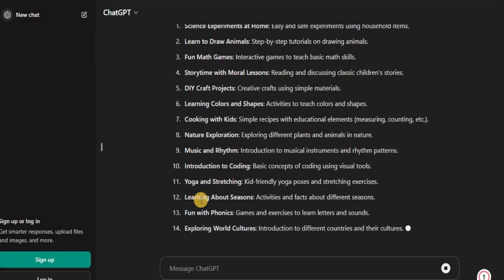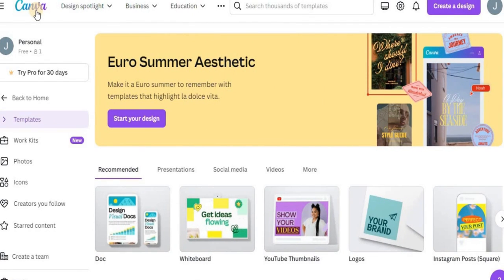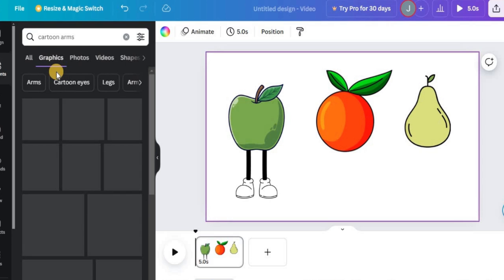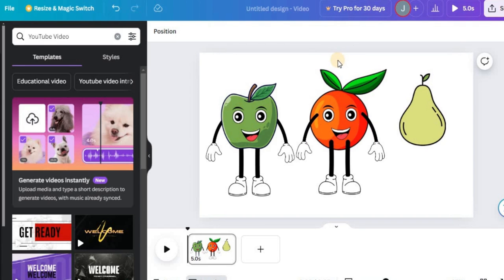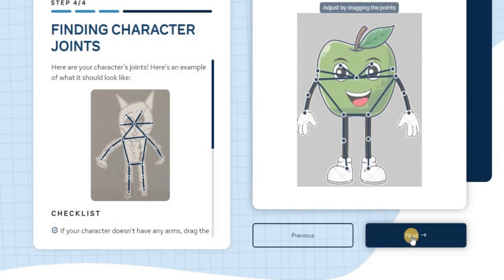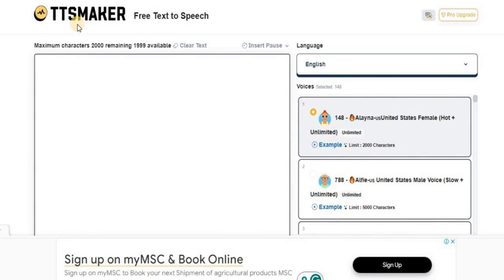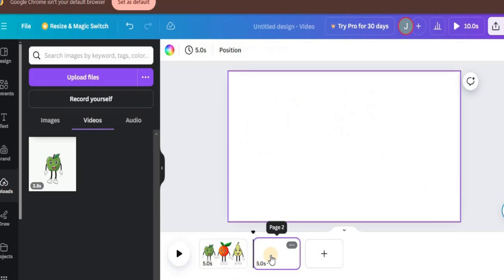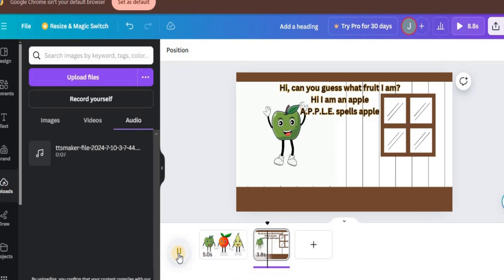$16K /Month With Kids Animation Videos | Youtube Automation (make money online)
Uncover the key techniques for creating mesmerizing educational animations for kids without showing faces, utilizing powerful AI tools and Canva for your YouTube channel! Whether you're diving into science, storytelling, or crafting fun educational adventures, this approach is incredibly versatile. Streamline your production process with straightforward methods that ensure captivating results every time. Elevate your channel with these engaging animations and transform your content creation game. Don't wait—this video holds the secret to sparking creativity and delight in young audiences!

youtube automation
create faceless animation videos
create animation videos
how to make kids cartoon videos
how to make animated cartoon video
how to make cartoon using canva
how to make animation using canva
faceless youtube channel ideas
kids animation channel
make kids animation canva
howto
makemoney
ai
chatgpt
free
trending
viral 2024

youtube automation
create animation videos
kids animation channel
howto
makemoney
ai
chatgpt
free
trending
viral 2024